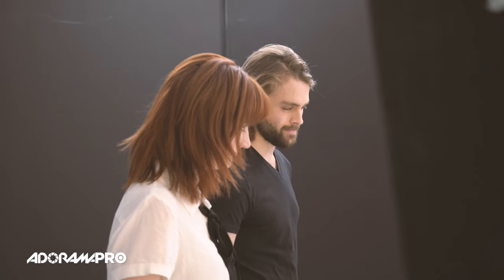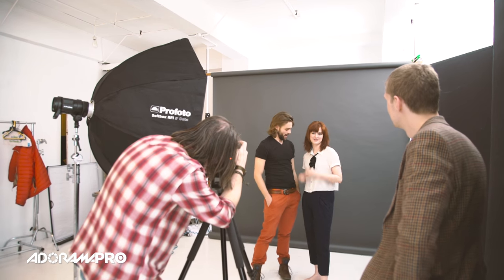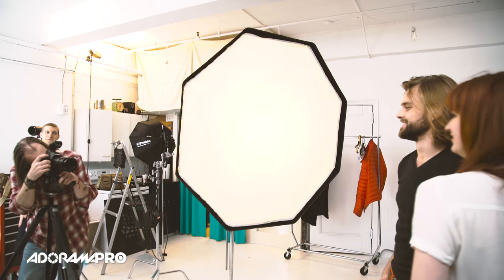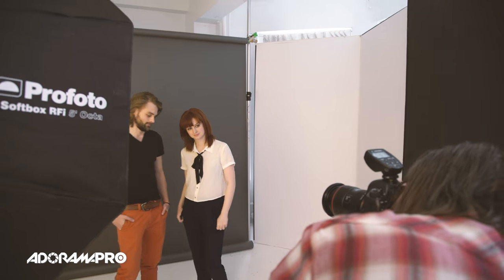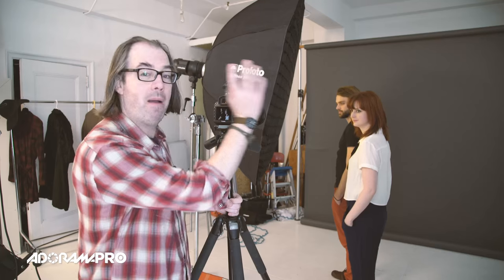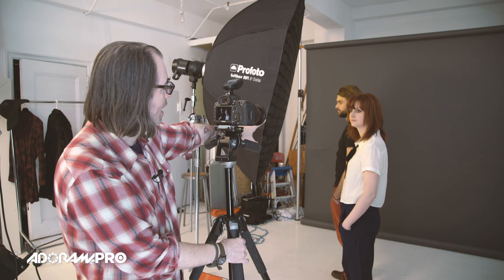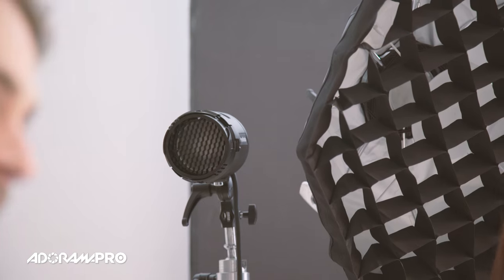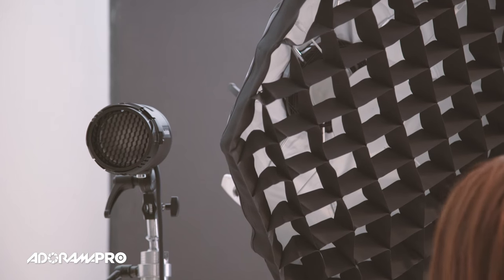3 Ways to Light Couples and Small Groups - Onset ep. 80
Join Daniel Norton OnSet as he shows you 3 different ways to light couples or small groups.